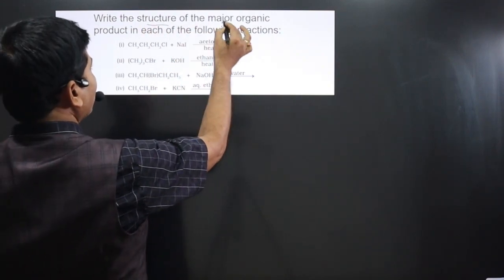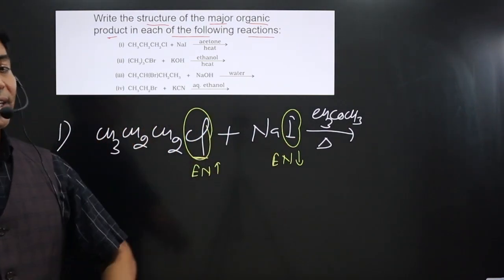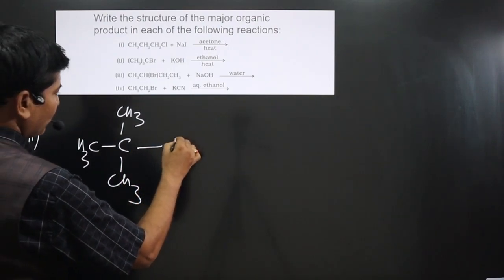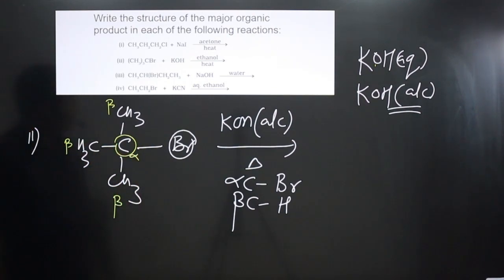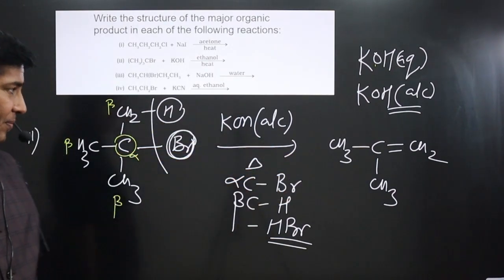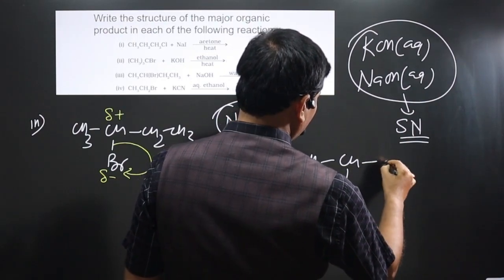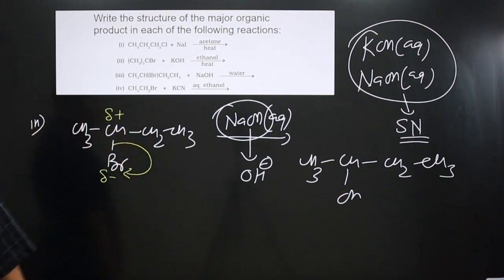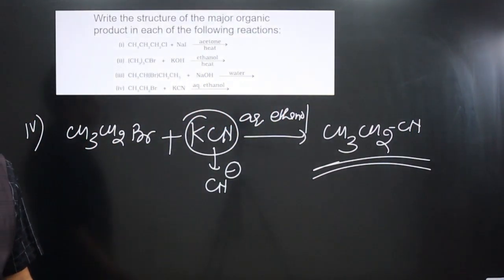Haloalkanes and Haloarenes | haloalkanes and haloarenes class 12 ncert solutions | Q10.14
Write the structure of the major organic product in each of the following reactions:
(i) CH3CH2CH2Cl + NaI
(ii) (CH3)3CBr + KOH
(iii) CH3CH(Br)CH2CH3 + NaOH
(iv) CH3CH2Br + KCN
(v) C6H5ONa + C2H5Cl
(vi) CH3CH2CH2OH + SOCl2
(vii) CH3CH2CH = CH2 + HBr
(viii) CH3CH = C(CH3)2 + HBr